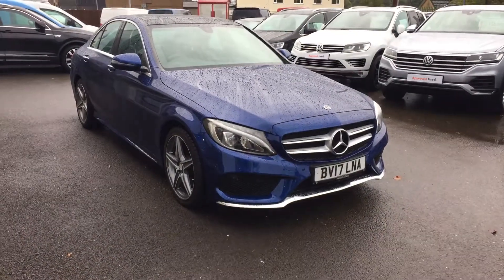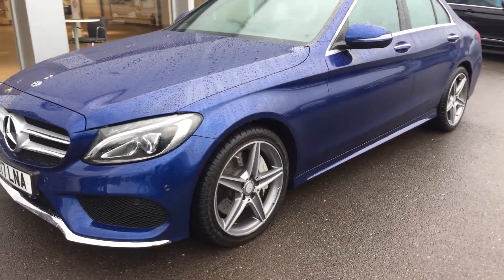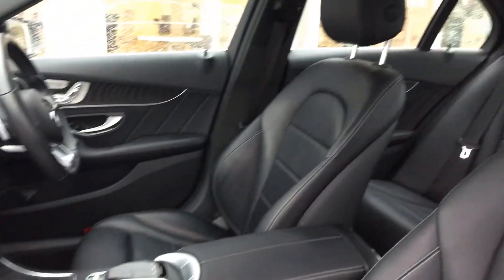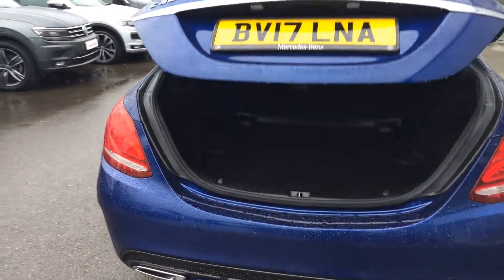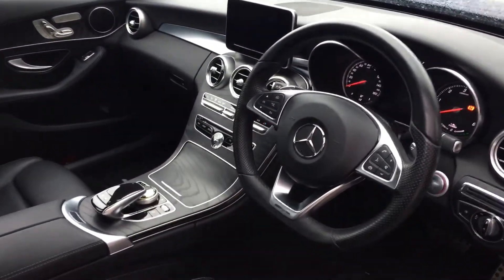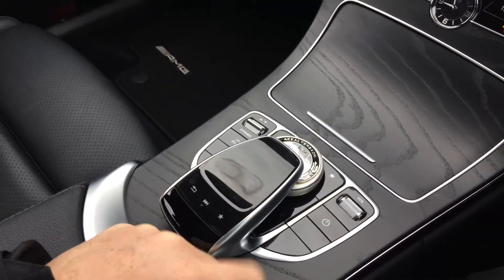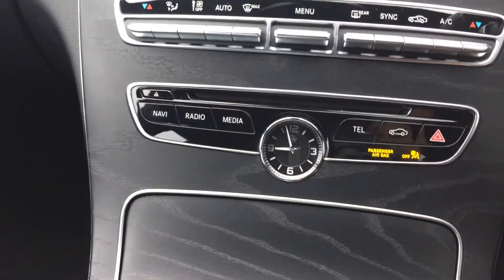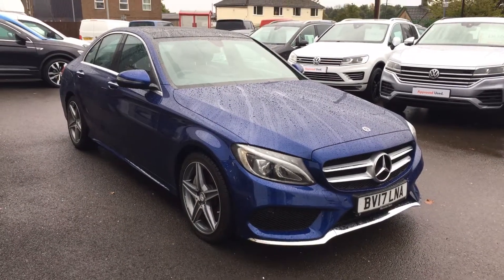BV17LNA Mercedes-Benz C Class 2.1 C300dh AMG Line (Premium) G-Tronic+ (s/s) 4dr @ Wrexham Volkswagen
BV17LNA Mercedes-Benz C Class 2.1 C300dh AMG Line (Premium) G-Tronic+ (s/s) 4dr @ Wrexham Volkswagen, for more details on this car please ask for Phill sadler or Youssef in our sales team.